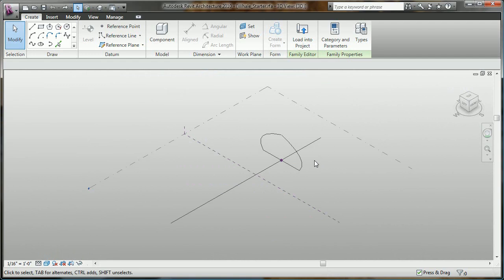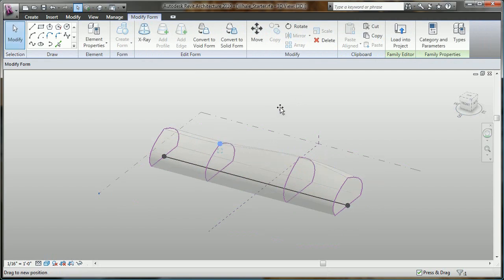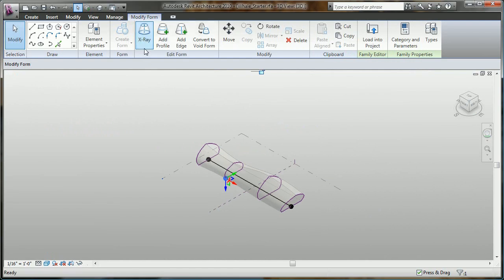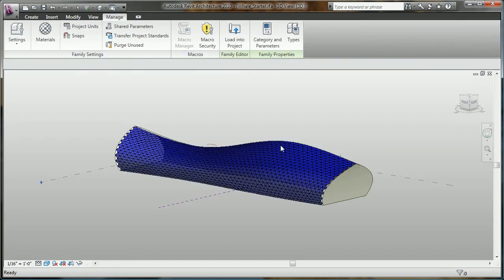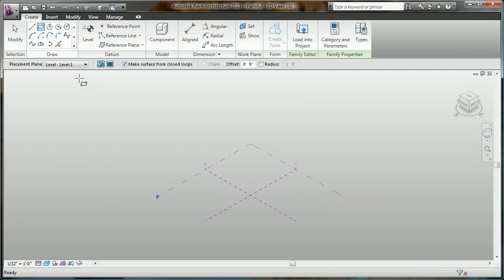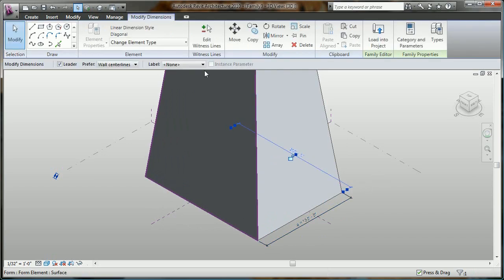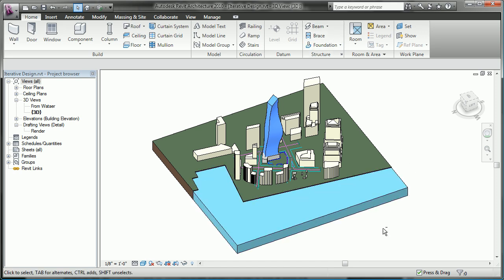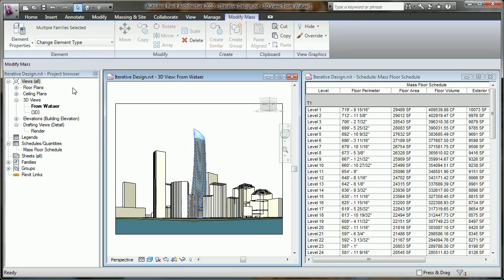Autodesk Revit Architecture 2010 Demo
This demo was part of a 6 Feb 2009 press webcast.  The demo highlights the new massing environment for conceptual design in Revit Architecture 2010.